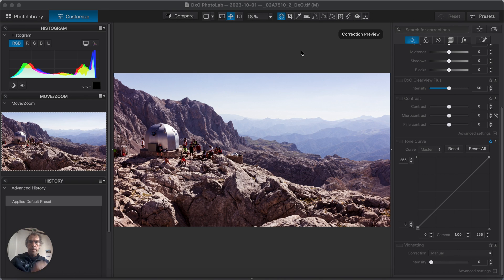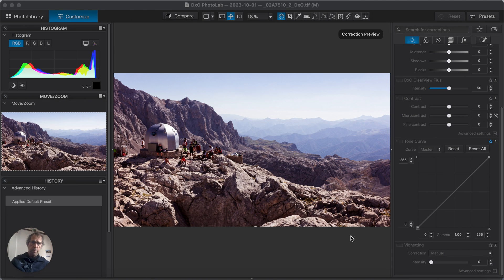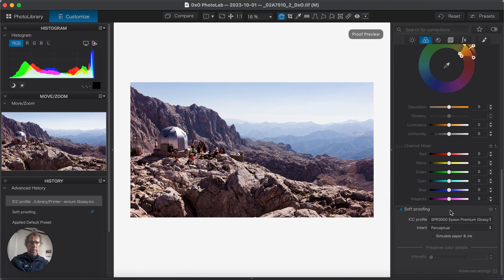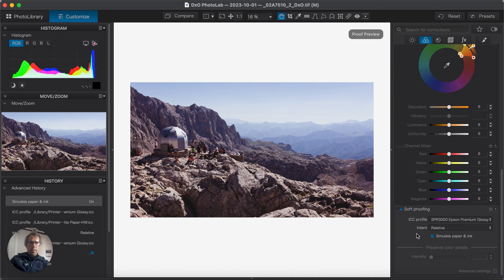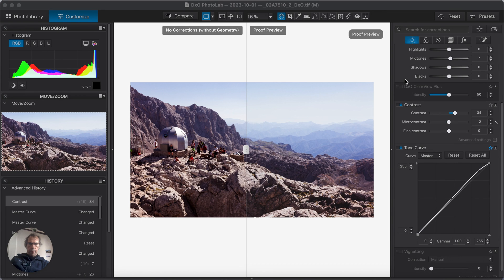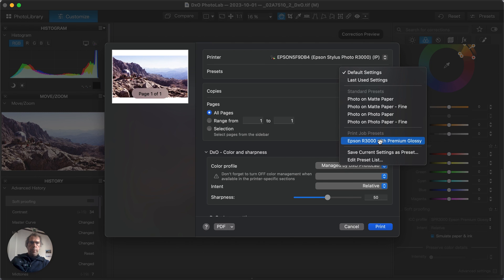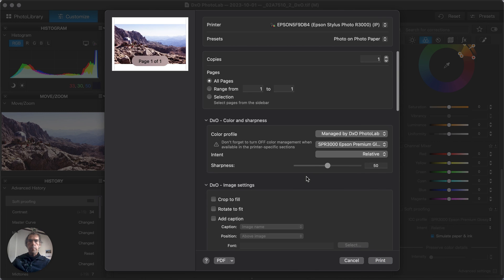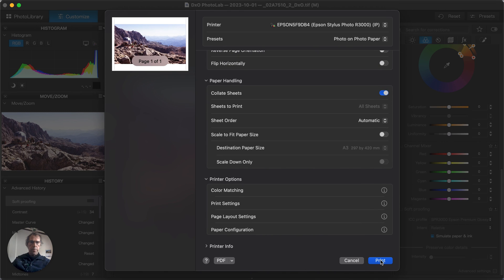Print like a Pro - Soft Proof your photos with DxO PhotoLab and make perfect prints - Episode 13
To print like a professional can seem like a distant mountaintop, there to be climbed but you lack the equipment and the skills. You're not alone. Printing is a completely different skill to photography, the picture seems flatter with less contrast, different tonality and murky shadows. But if you try to second guess the printer, you'll end up ruining your perfect image.

Using the proofing tools in DxO PhotoLab helps to produce perfect prints every time.

The reason printed images look different has nothing to do with your skill as a photographer and everything to do with the fact that paper is a different medium to a backlit screen.

The good news is every paper has a profile (ICC profile) and  the way forward is to copy your perfected image and use the proofing tool on the copy to make the necessary adjustments to match your print to the image you see on screen.

0:00 Intro
1:20 Demonstration
2:16 The Problems we need to Solve
3:21 Soft Proofing
5:09 ICC Profile
5:49 Intent
8:36 Simulate Paper and Ink
11:04 The Adjusted Proof
11:33 Page Setup Check
11:54 Print Settings (Creating a Preset)